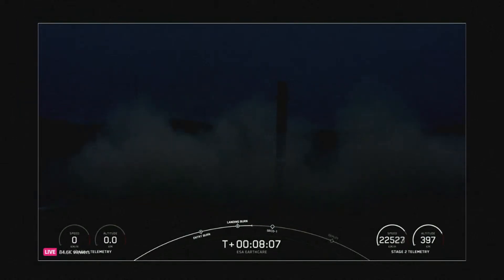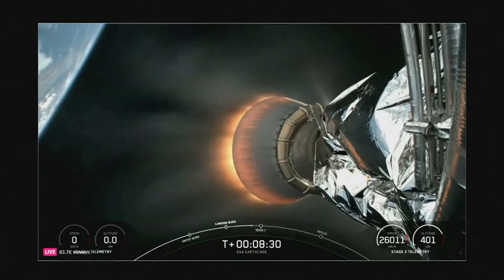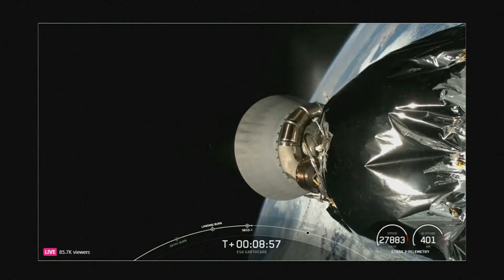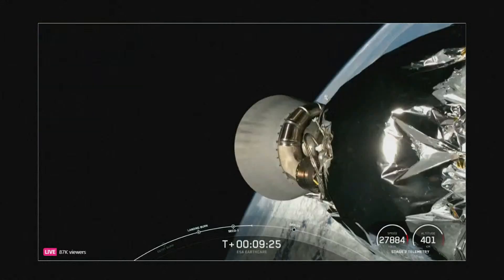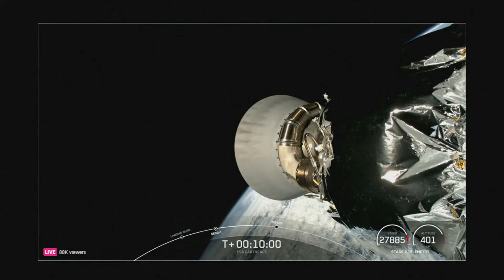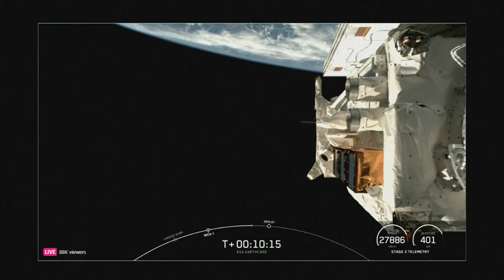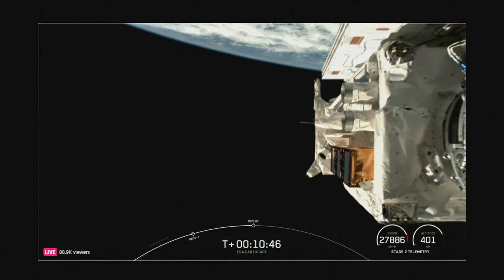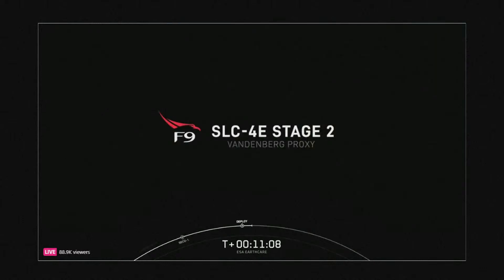🔴 AHORA | SpaceX lanza el satélite EarthCARE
👉 BASE DE LA FUERZA ESPACIAL VANDENBERG, CALIFORNIA - SpaceX lanza el satélite Earth Cloud Aerosol and Radiation Explorer (EarthCARE), una misión colaborativa entre la Agencia Espacial Europea (ESA) y la Agencia de Exploración Aeroespacial de Japón (JAXA), desde la Base de la Fuerza Espacial Vandenberg en California.